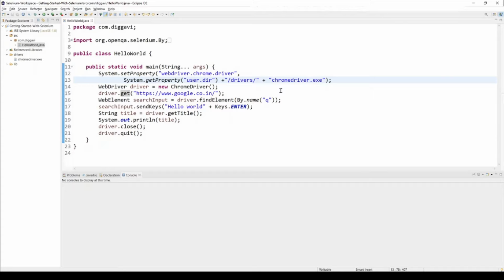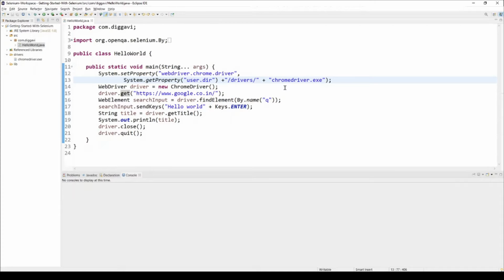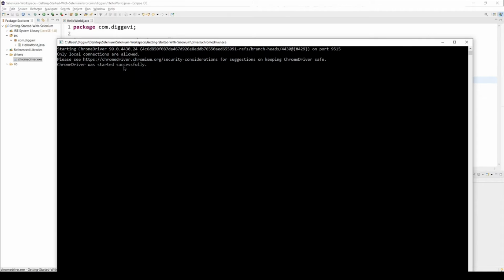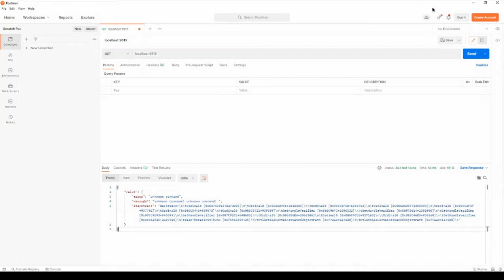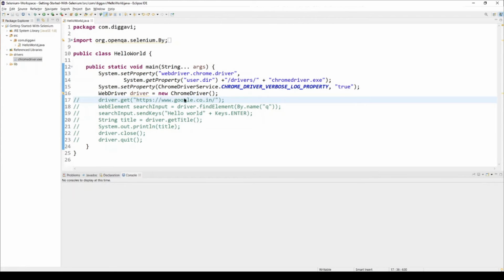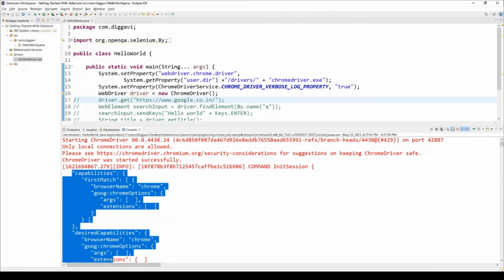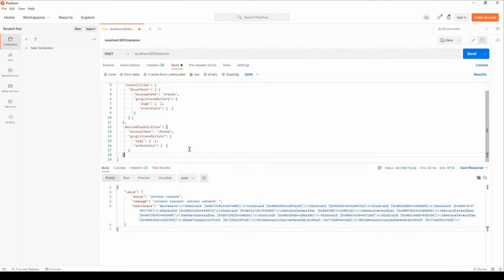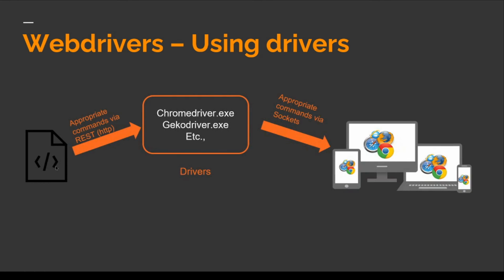Getting Started With Selenium Drivers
This is the fifth video in the series of Getting Started With Selenium.
In this video we will try to understand what are drivers and how they work with Selenium